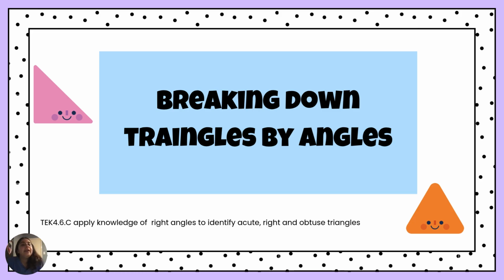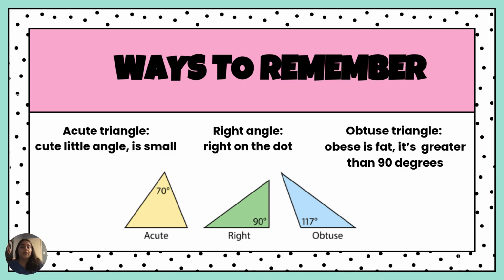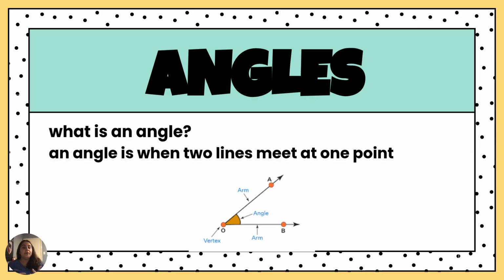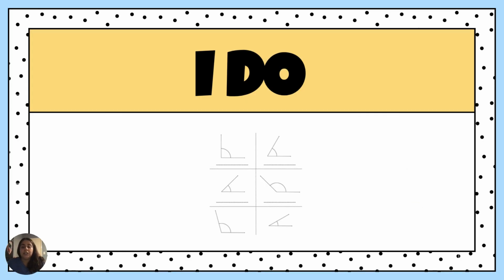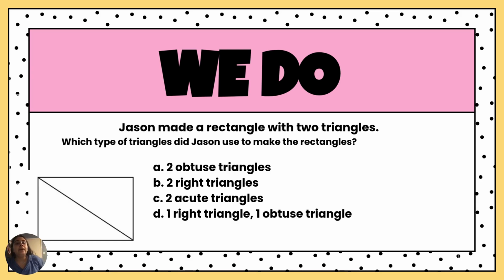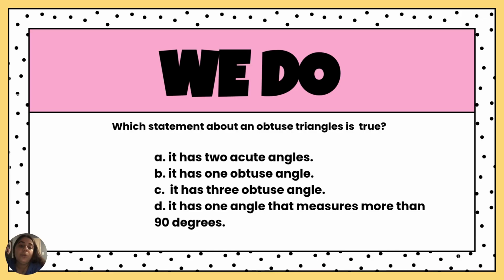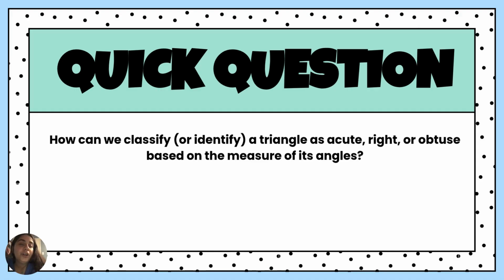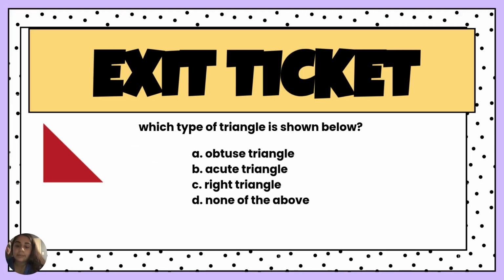math angle lesson